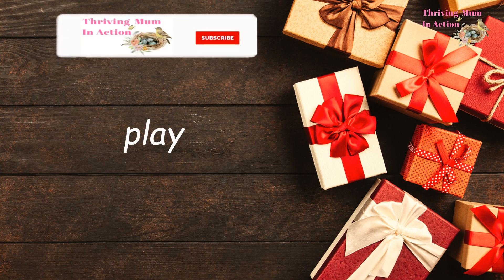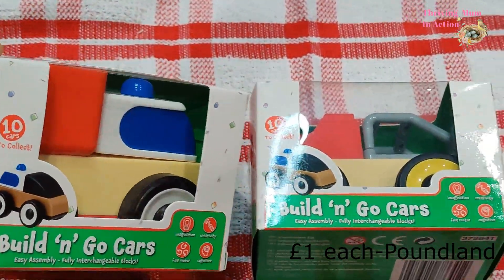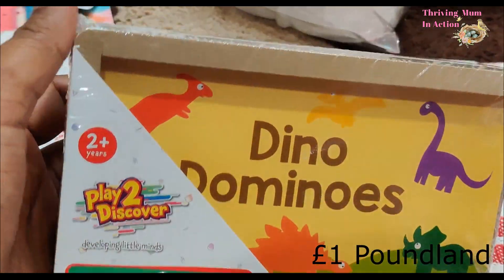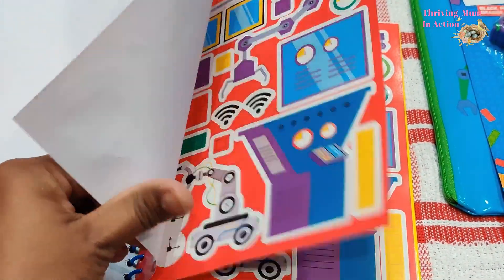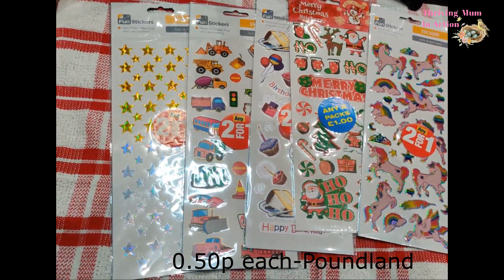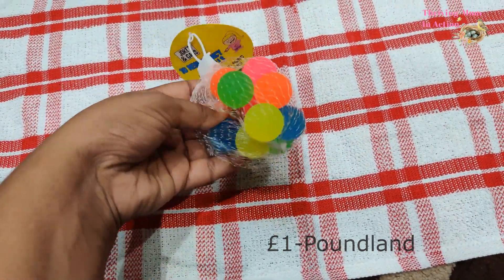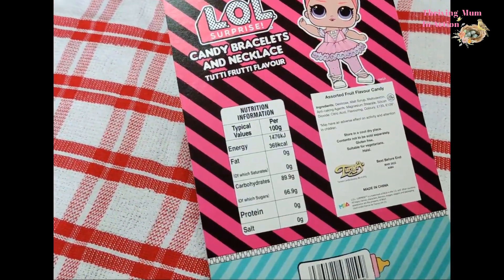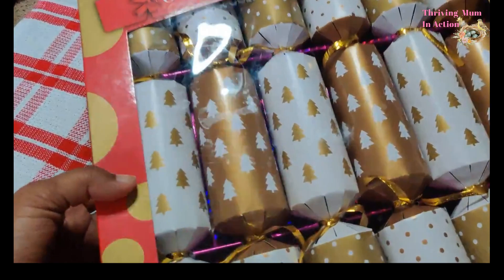Stocking Filler+Gift Ideas for Kids | Poundland| Poundstretcher |Christmas 2020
Affrdable xmas stocking filler and gift ideas for toddlers or kids. All of the items were from Poundland and Poundstretcher. Hope you find this video helpful.
Merry Christmas!
Stay Safe!
Lots of love &God bless!!